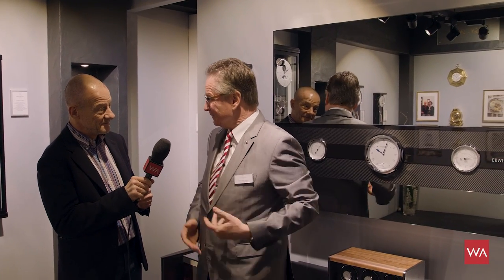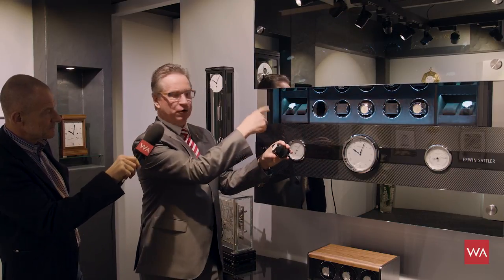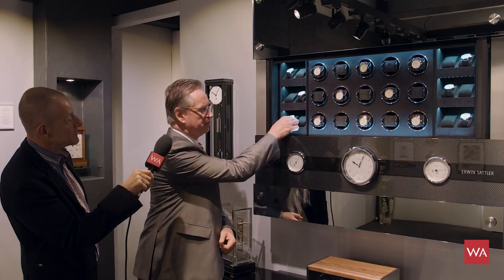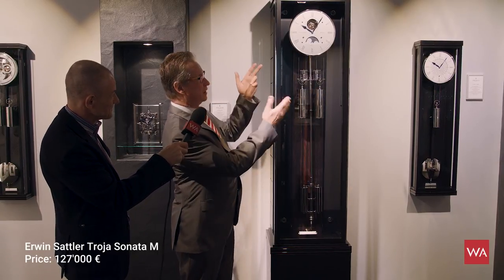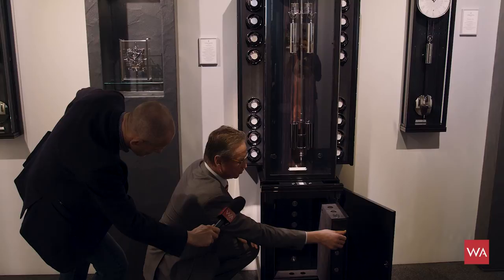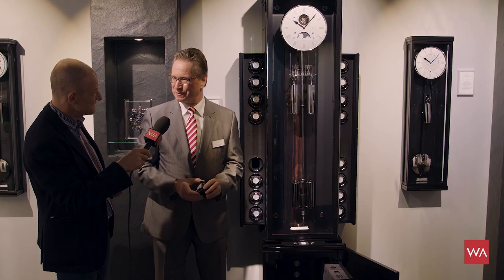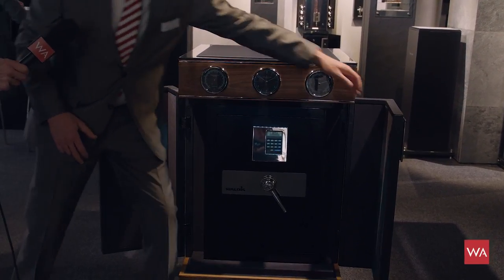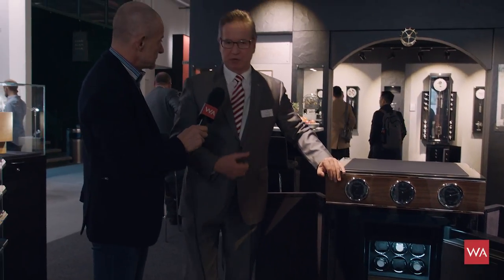Baselworld 2018: Erwin Sattler Watch Winders (Big Toys for Big Boys)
At Baselworld 2018, Erwin Sattler Managing Director Richard Müller speaks with WatchAdvisor Head of Content Alexander Linz about Erwin Sattler's very unique and special watch winders. Including the amazing fingerprint-controlled Rotalis 15, the Troja Sonata M pendulum clock including 16 hidden watch winders as well as the impressive Commander Safe.

WatchAdvisor is the world's largest search engine for watches and official retailers.